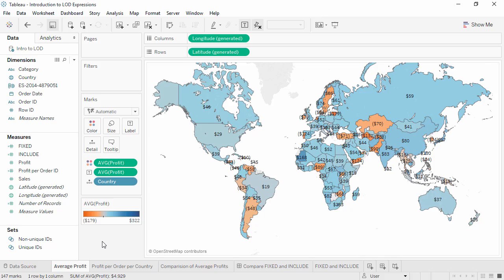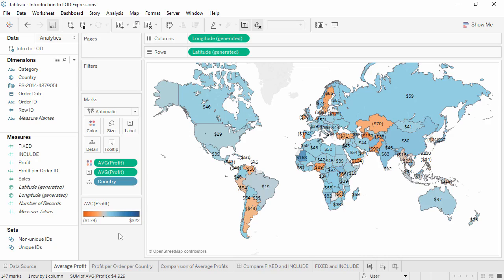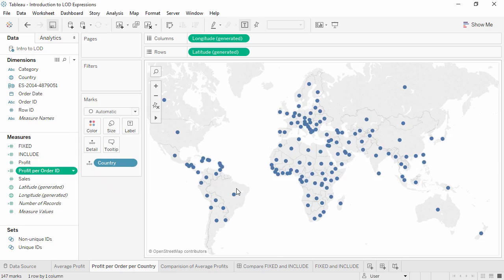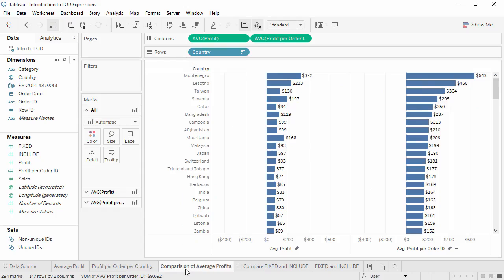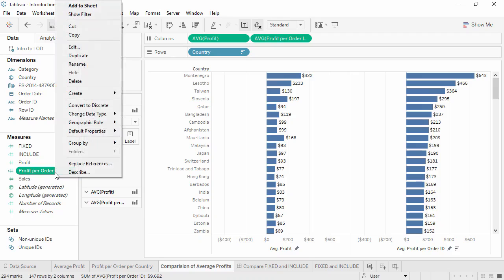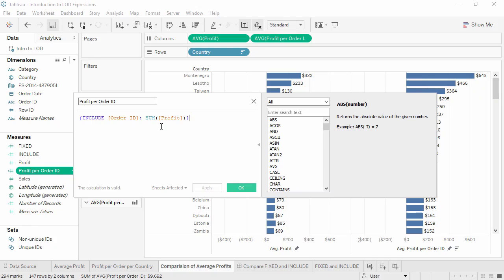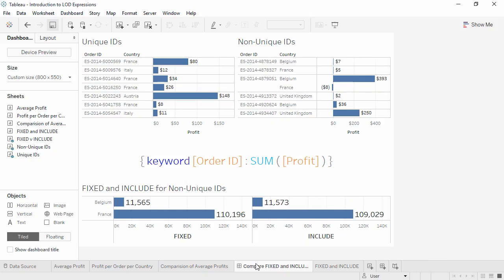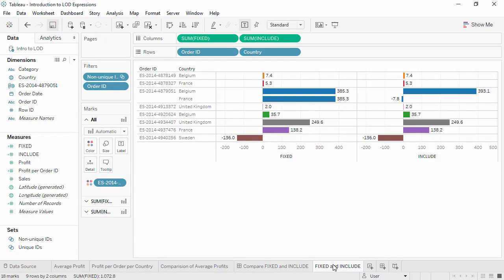Introduction to LOD Expressions